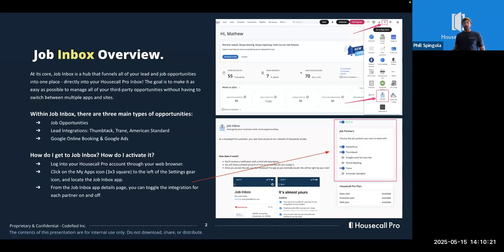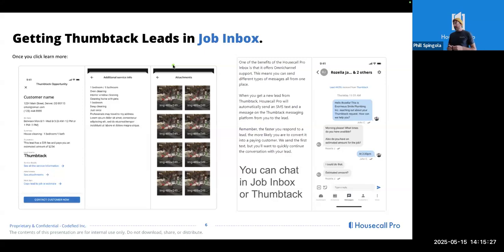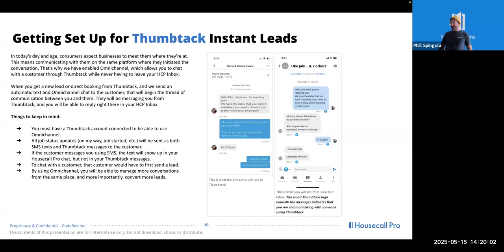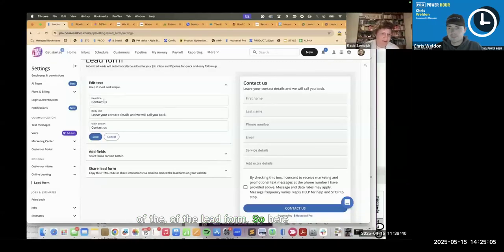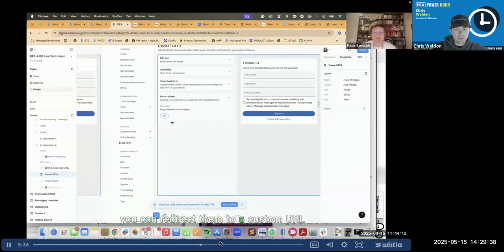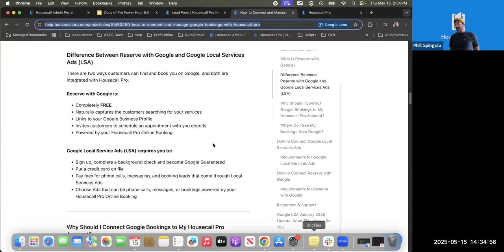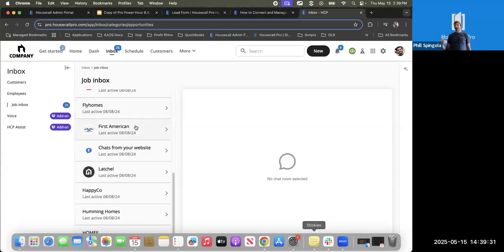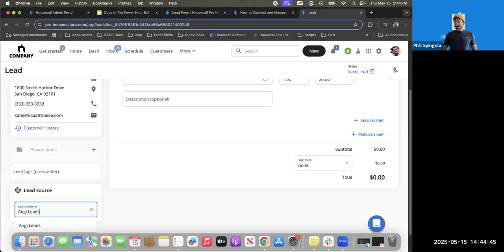Pro Power Hour: Leads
Feature focus and demo of Leads in your HCP Inbox.

Chapters:
0:00 Intro to Pro Power Hour: Leads
3:24 Job inbox and lead generators overview
6:49 Thumbtack leads: viewing and responding in the inbox
10:38 Copying leads to estimates and jobs
15:14 Lead form: setup and website code
17:28 Demo: Customizing the lead form and pipeline follow-ups
24:04 Google Reserve and Google Local Services Ads
29:11 Demo: Leads in the job inbox and other integrations
33:21 Q&A: Lead form vs. online booking
35:12 Q&A: Notifications, auto-replies, and lead reports
38:26 Q&A: Pipeline, Google Reserve, and Thumbtack availability
44:40 Wrap-up, Spring Summit, and office hours